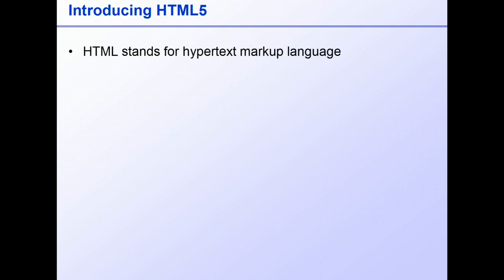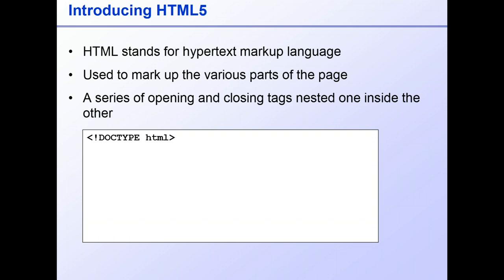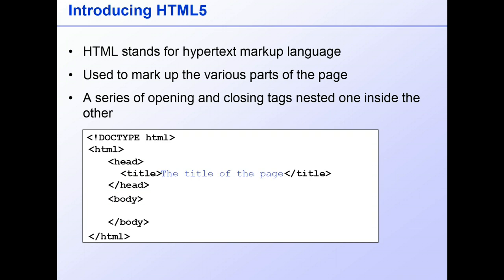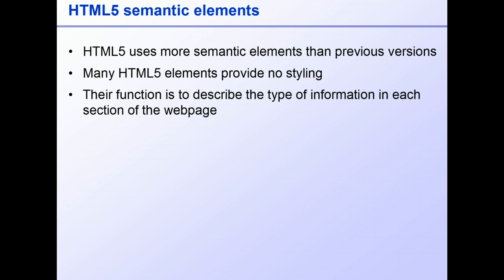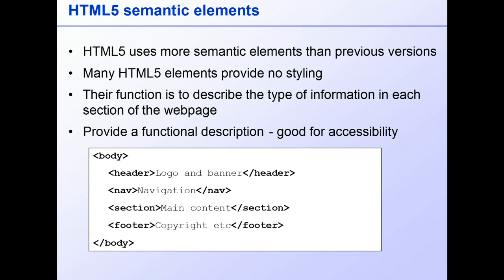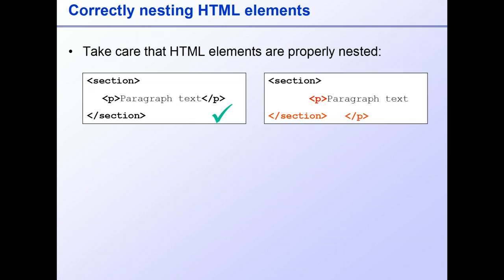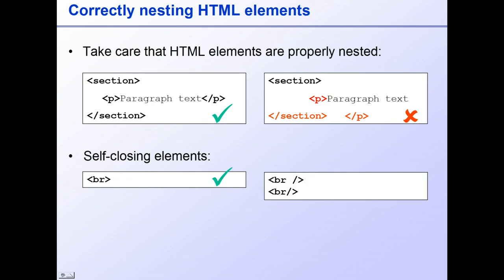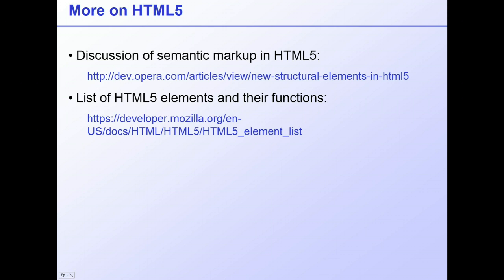The Ultimate Web Development Course 04-01: Introduction to HTML5